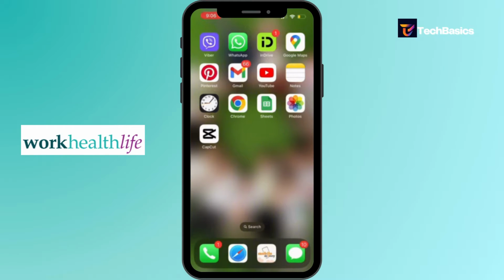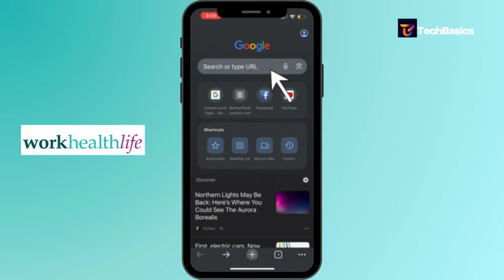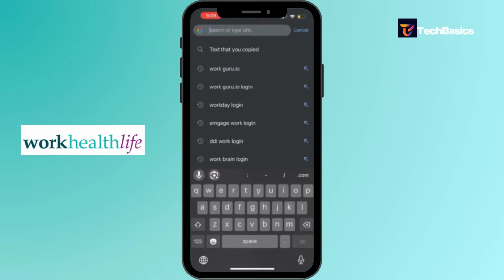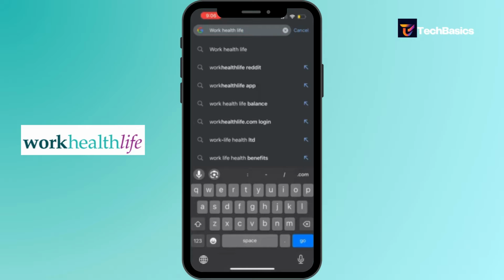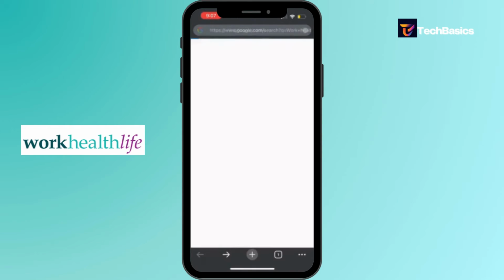Work Health Life Login: How to Login Work Health Life Account 2024?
Welcome to our quick guide on how to log in to Work Health Life! Whether you're accessing employee assistance programs, health resources, or personal support, this tutorial will walk you through the login process smoothly and efficiently. Follow along to get started with Work Health Life in no time!